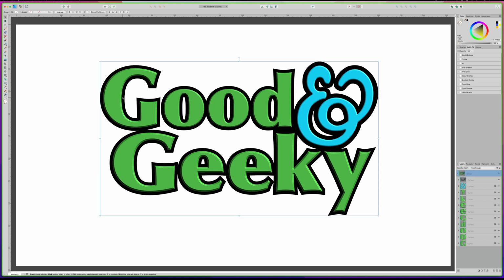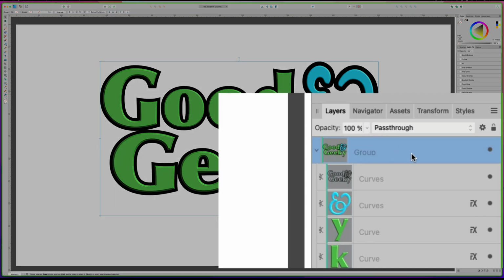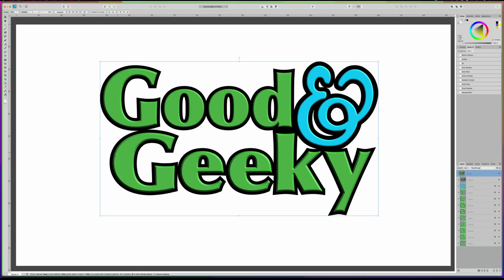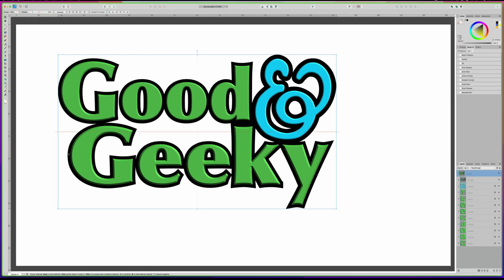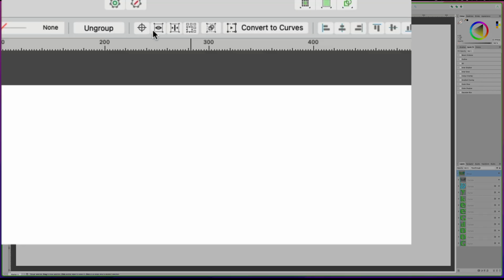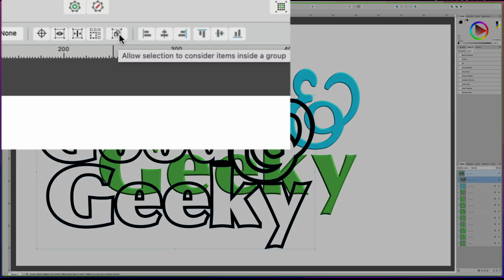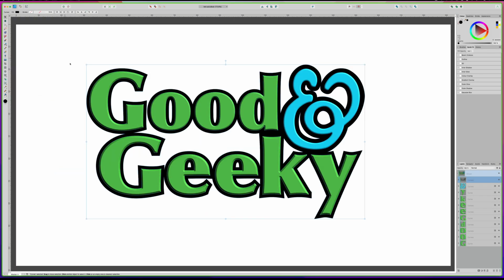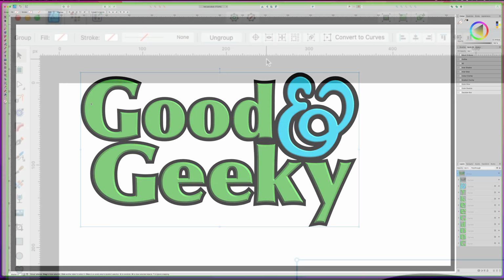Affinity Designer - A Bug Affecting Your Group Selection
Chapters:
00:00 - Intro
00:11 - I found a bug in Affinity Designer
01:07 - The other icons work properly
01:26 - The other buttons work as you'd expect
01:42 - Outro